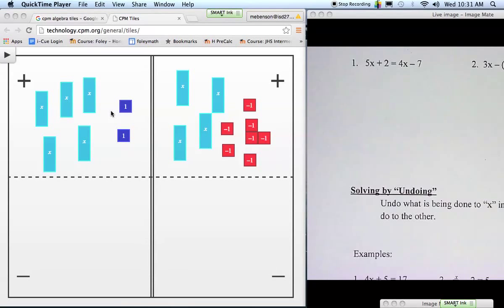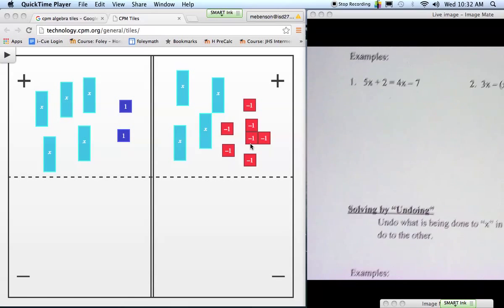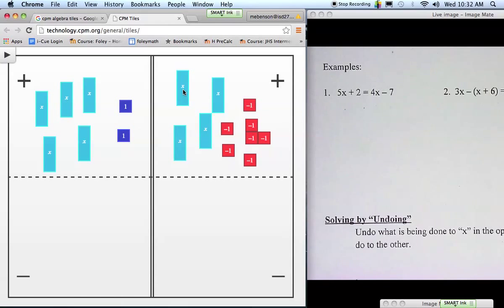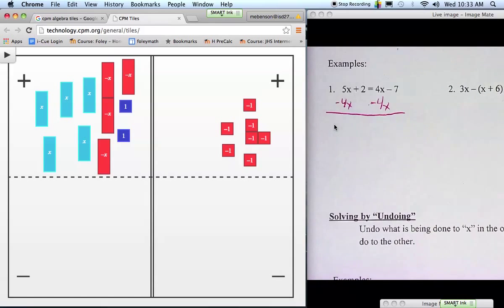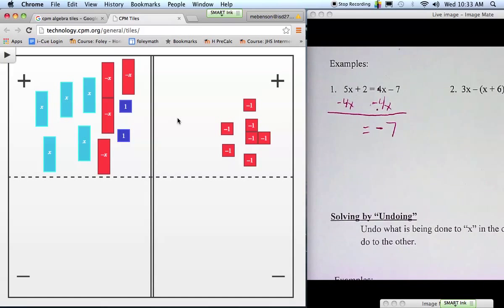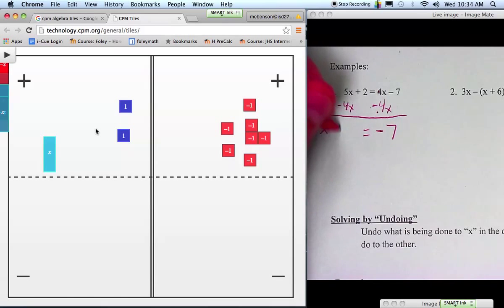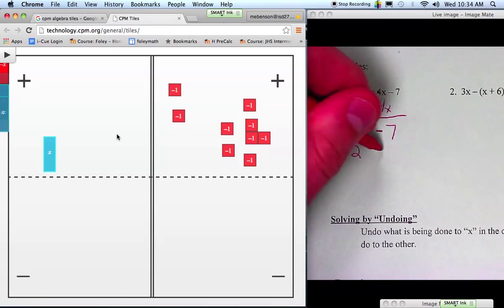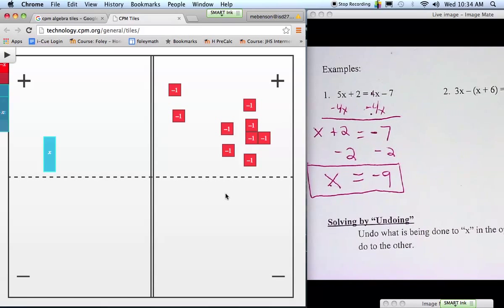Equation 1 Unit 2 Notes